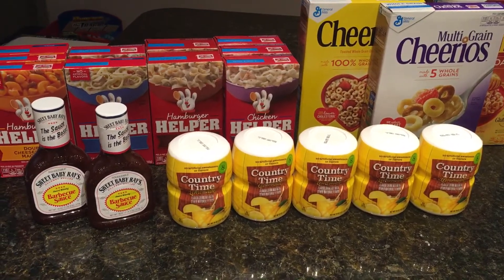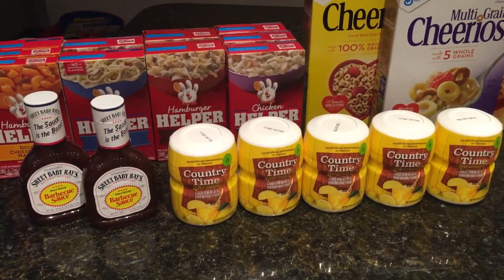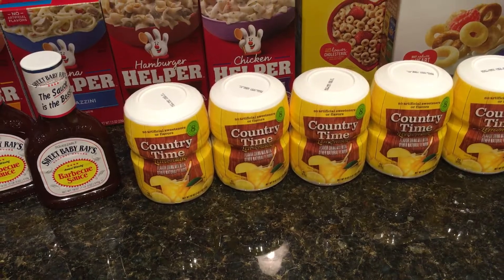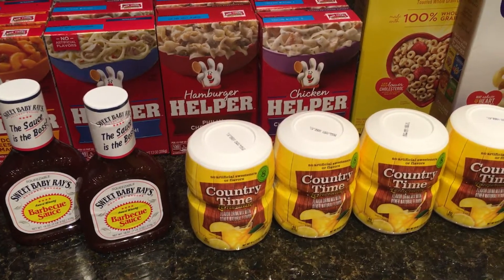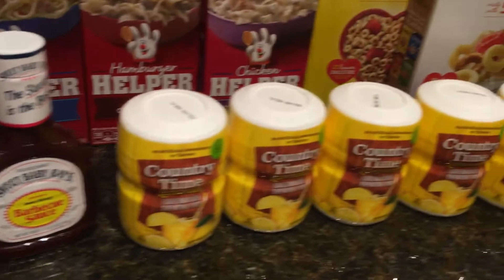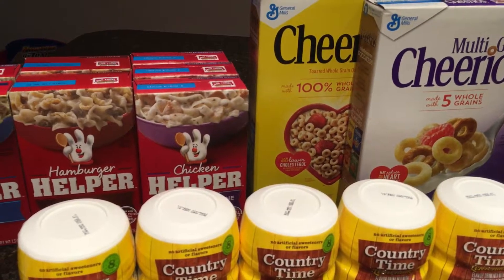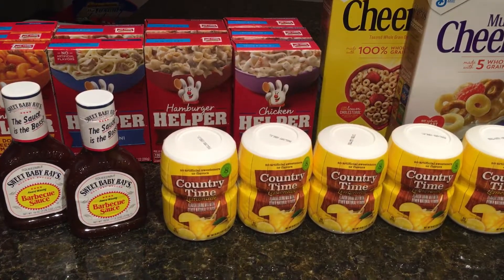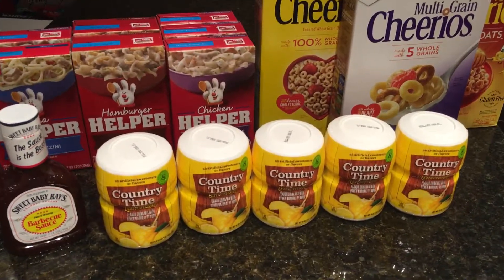Kroger's buy 6 save 3 mega event Cheerios Hamburger helper Lemonade and more!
Kroger deals! Extreme Couponer journey! Get the latest CVS Deals, what coupons to use this week, tutorials on how to coupon and so much more! See the great shopping haul and learn how to coupon yourself! Weekly join me on this shopping venture for more great bargains at CVS, Dollar Tree, Kroger, Walmart and so much more! Learn how to plan and shop for the best deals using couponing apps! Follow our large homesteading homeschooling family on our farm adventures weekly!